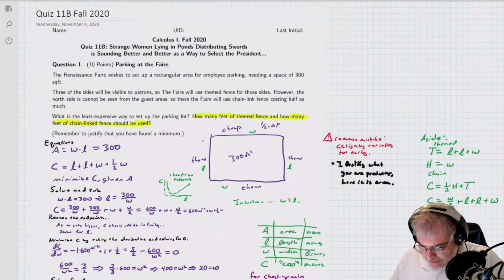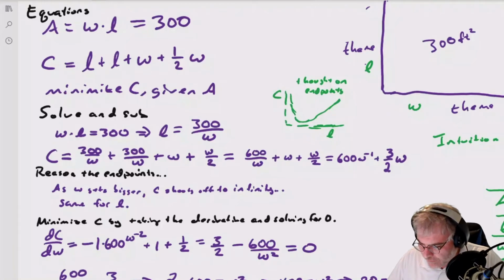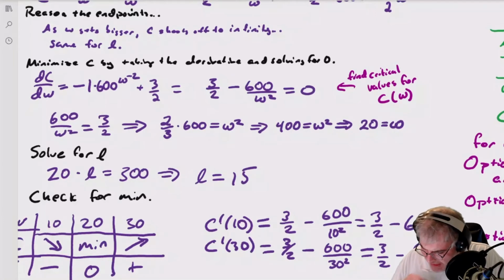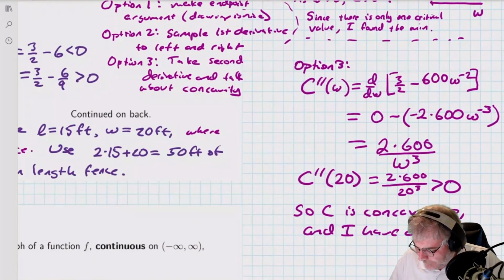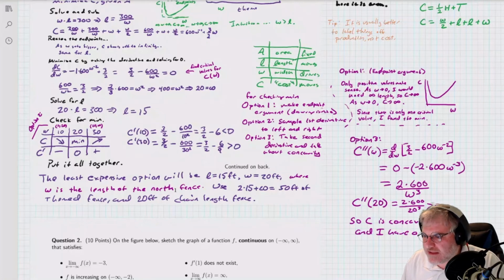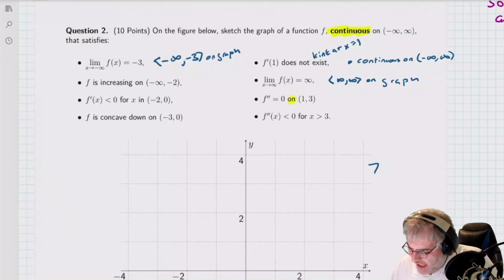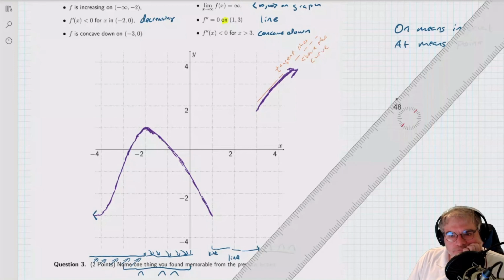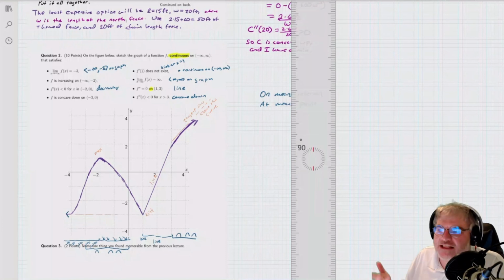Calculus Fall 2020 - Quiz 11B Review 5pm